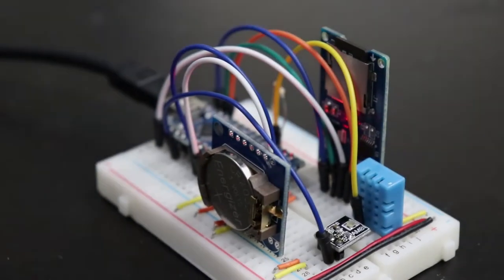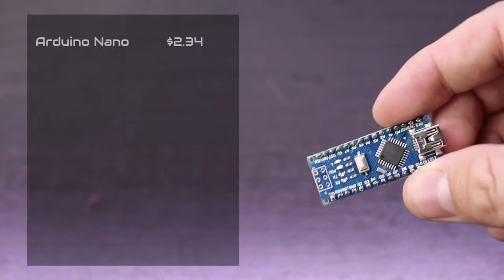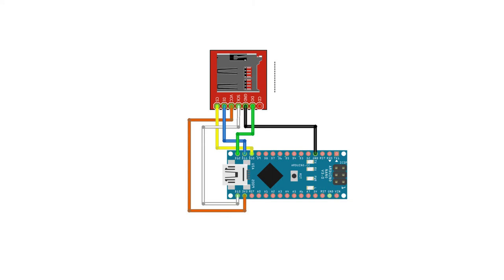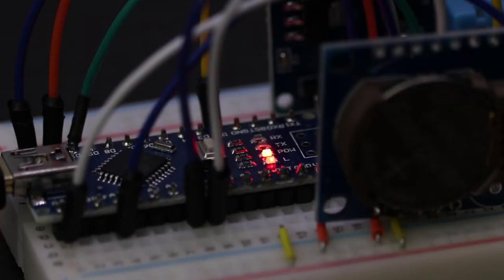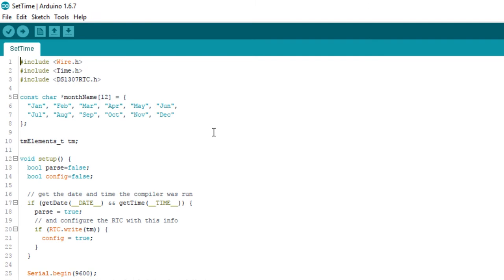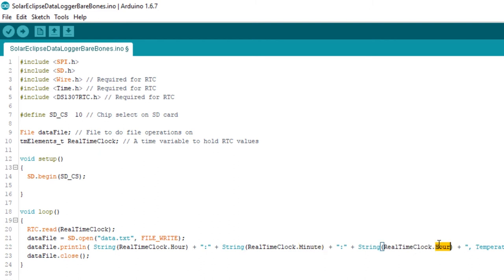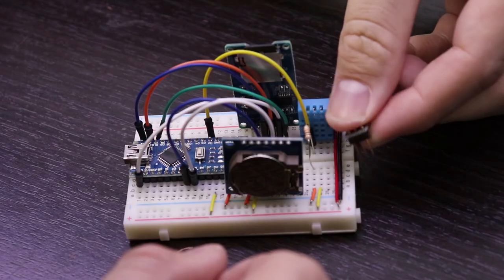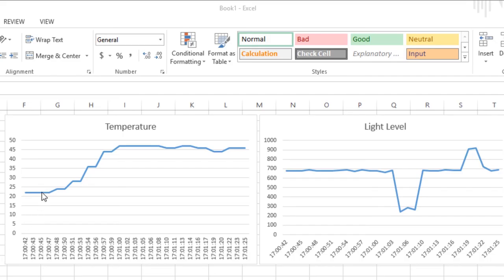Solar Eclipse Data Logger with Arduino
In this video I show you how I built a solar eclipse data logging device.

We all know that it gets dark outside when the moon covers the sun, but did you know that there is a significant drop in temperature too? I didn't! This new found knowledge inspired me to build a real time temperature and light level logging device. I used an Arduino Nano, SD card module, DS1307 temperature and humidity sensor, and a photo resistor.

Arduino Nano ($2.34)
SD card module ($0.54)
DS1307 Real time clock ($0.52)
DHT11 temperature and humidity sensor ($0.71)
Photo resistor ($0.07)
400 tie point breadboard ($1.11)

If you don't like these videos, that okay too. YouTube has plenty of other stuff you might like.